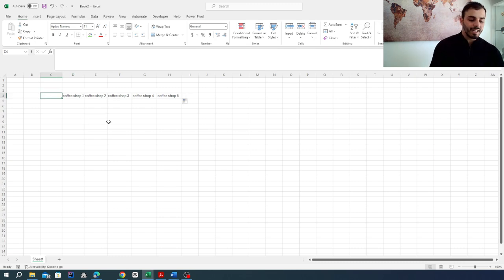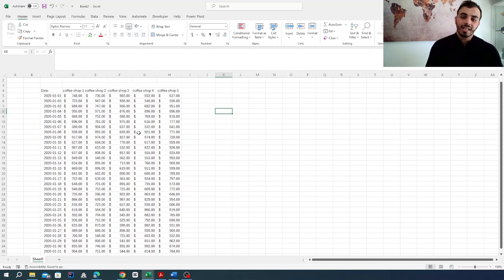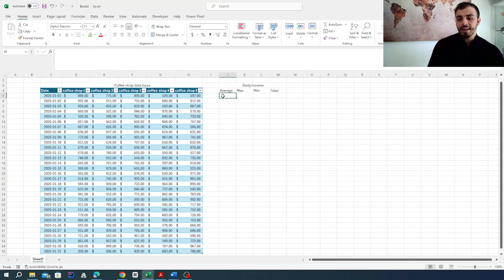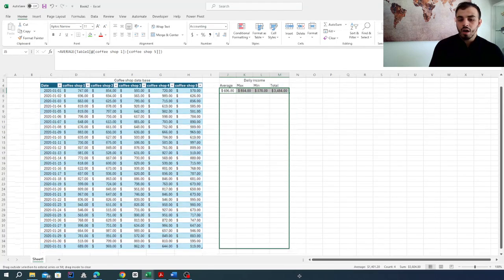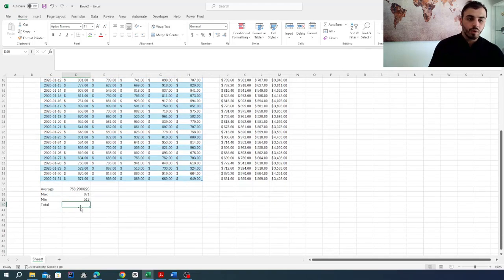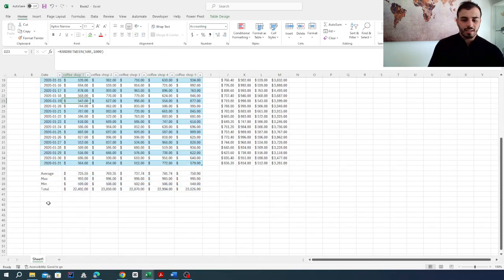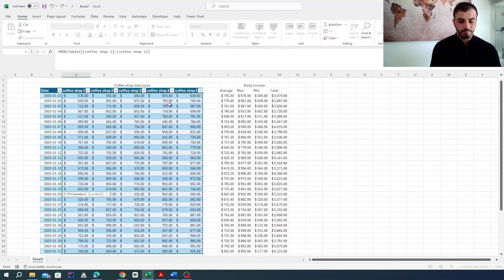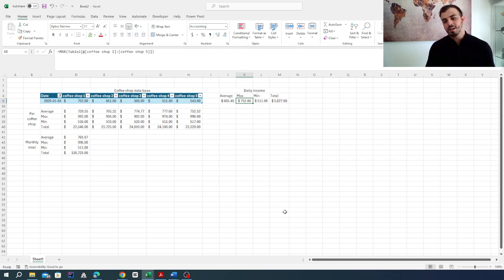Basic Functions for Data Analysis in Excel